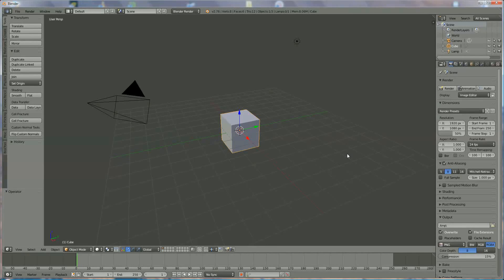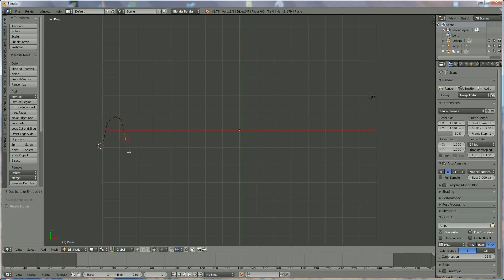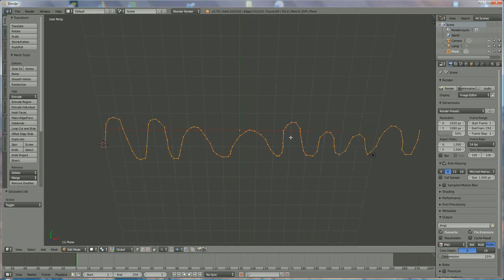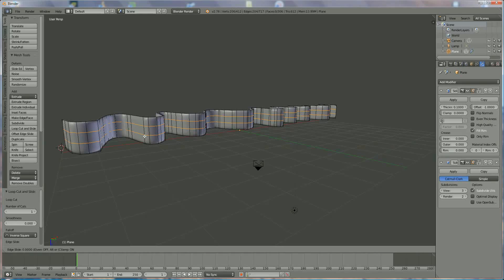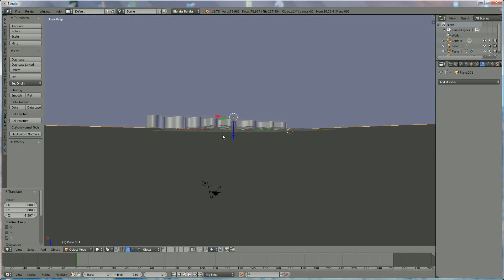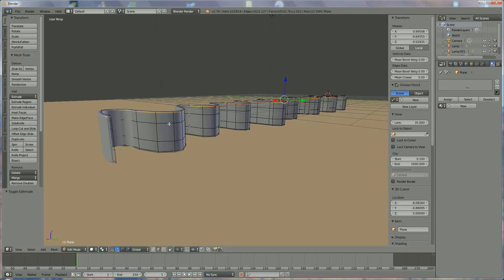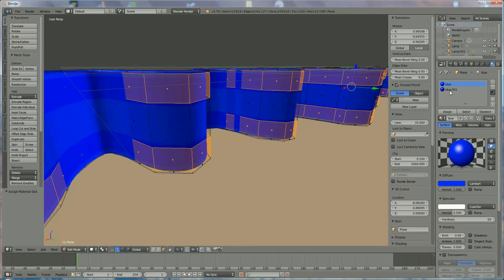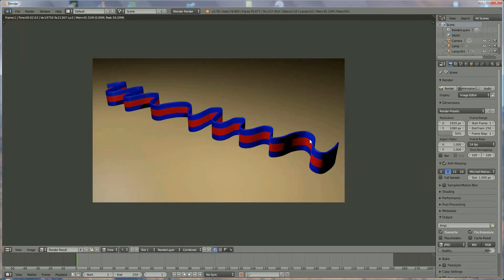how to make a ribbon in blender 3d v2.76 : spoken tutorial ( beginner )